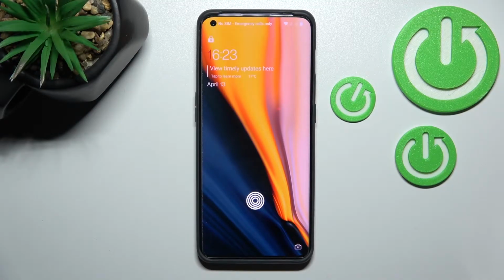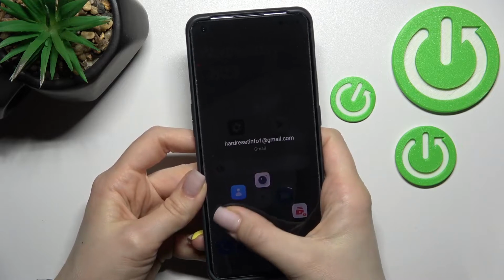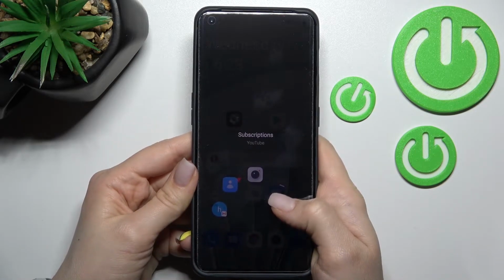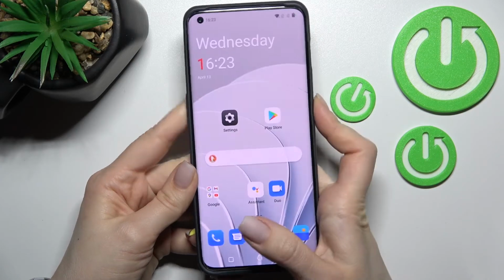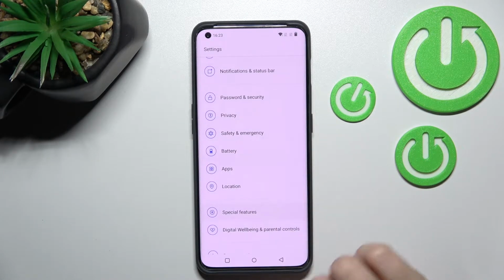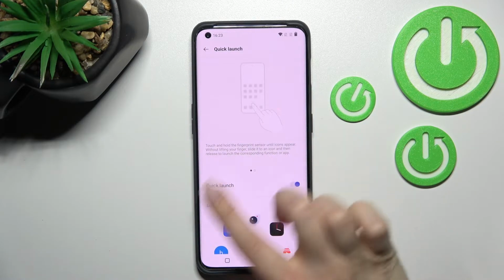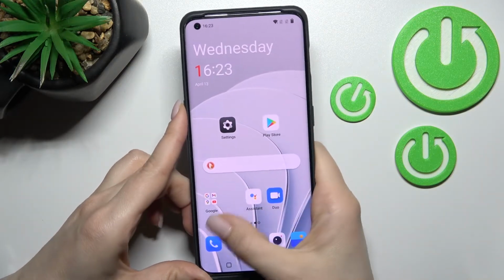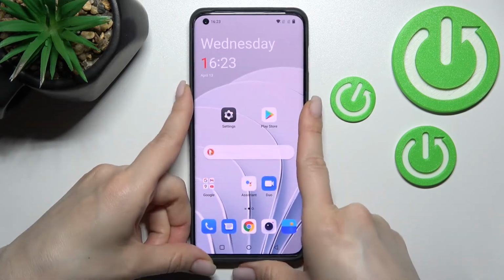OnePlus 10 Pro - How To Disable Quick Launch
Find out more info about OnePlus 10 Pro:
If you have enabled Quick Launch on Oneplus 10 pro, and have no idea how to disable it, this video might be essential. Simply follow our step-by-step video tutorial and learn how to disable Quick launch on your smartphone device. OnePlus 10 Pro has many Options and Features and you can see them all explained on our Youtube Channel HardReset.Info. If you found any of them helpfull be sure to leave us Like, Subscribtion and comment with questions and sugesstion below.

How To disable Quick Launch on OnePlus 10 Pro ?
How To turn off Quick Launch on OnePlus 10 Pro ?
How To toggle off Quick Launch on OnePlus 10 Pro ?
How To disactivate Quick Launch on OnePlus 10 Pro ?